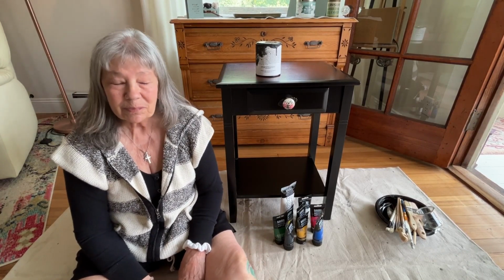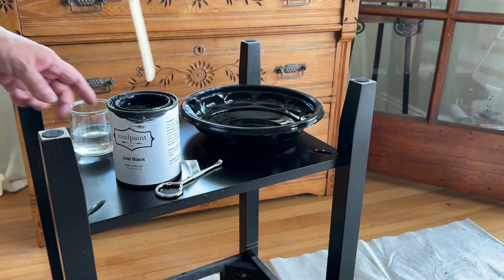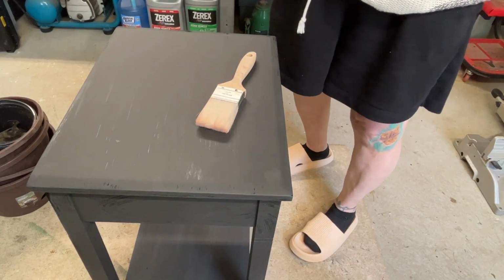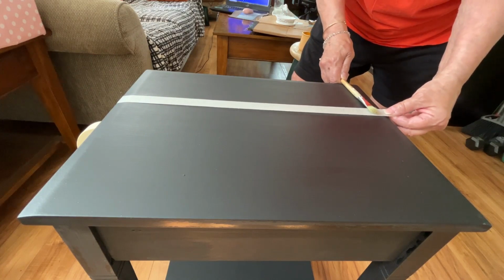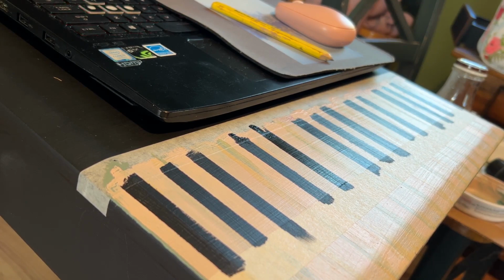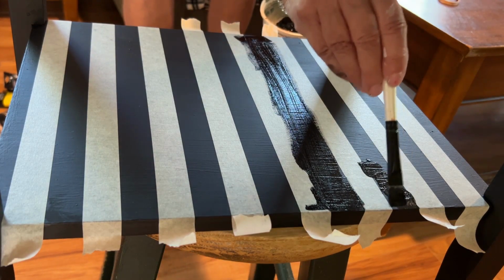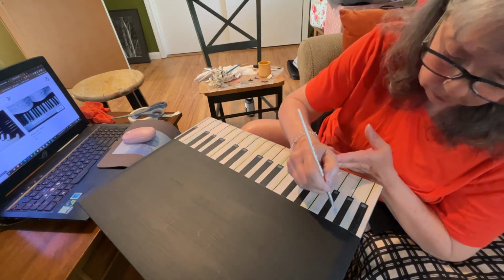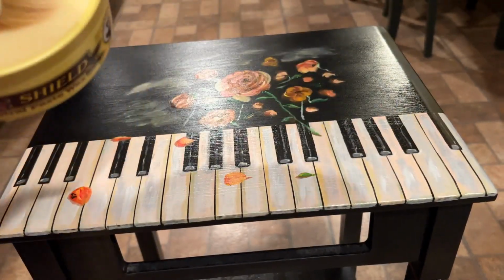Garage Band Flip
Here is a furniture piece that is a plain, little, black side table turned into a Piano Piece! Watch what happens. There are hand-painted details galore! This piece is submitted as part of the Garage Band Flip challenge hosted by Margie at the Asking Spot. Her channel and the channel list are posted below and I hope you will watch all of the challenges this week and pick your own favorite!

I am at my oldest son's house this week and he kindly puts up with all my painting 'stuff!' Thank you, Tommy! I am enjoying his garden and this morning he made brunch for us. He is a fantastic foodie and since we are Italian and come from a long line of cooks (and professional chefs), it's just in his DNA. We had whipped mascarpone with fresh, cooked blueberries on top; French toast and bacon. Oh, my goodness...

Products used:

Mud Paint in Black
Home Decor Chalk Paint in Black
Howards Citrus Shield Clear Wax
D. Lawless Hardware Desert Stone Inspired Knob in Honey
Zinnser Clear Shellac Spray
General Finishes Flat-out Flat Acrylic Topcoat

Find us on all social medias @owlingdog. There are more photos and process on Instagram/owlingdog. We have another channel on Rumble.com and our website presents all pieces available for sale and information about Owling Dog Design.

Because you asked, we humbly provide an Amazon Wish List for those who are inclined. Every bit of support allows me to continue refinishing furniture and a truly 'green' activity. God bless you.

We wish you all good & beautiful things~

Phillipians 4:8
Finally, brothers and sisters, whatever is true, whatever is noble, whatever is right, whatever is pure, whatever is lovely, whatever is admirable—if anything is excellent or praiseworthy—think about such things.